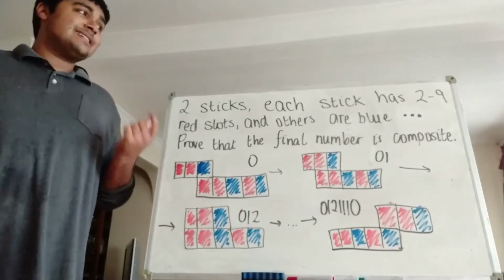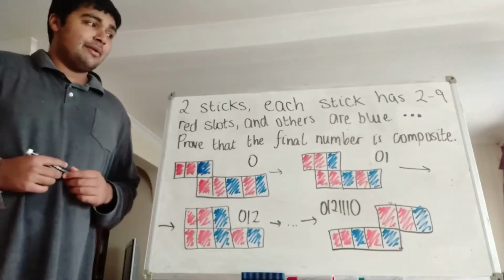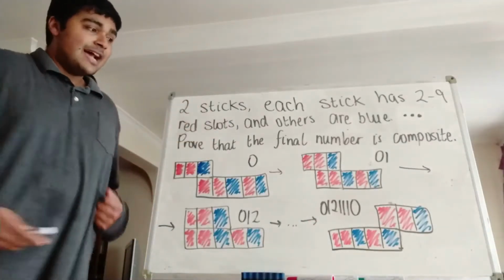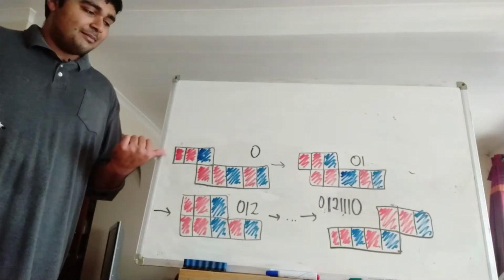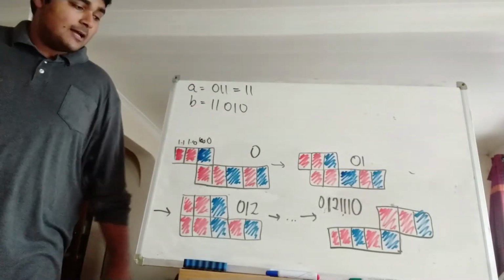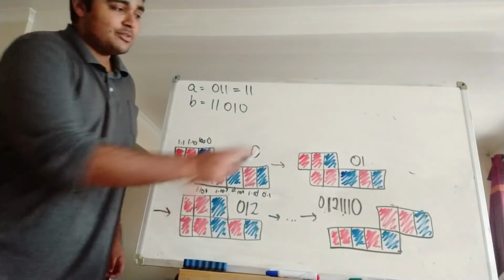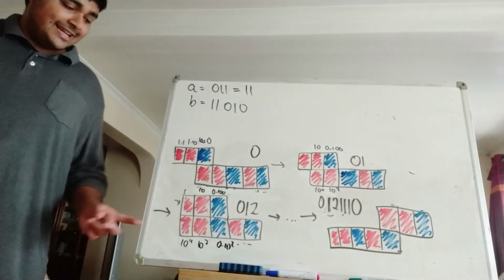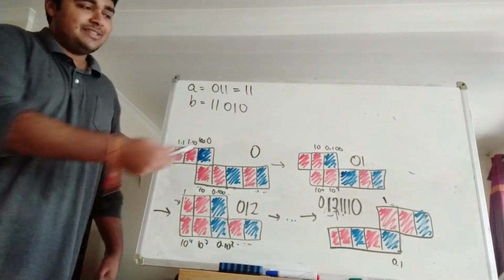"Red and Blue Sticks with Composite Numbers" - W7Q1 The Invariants Summer Puzzle Competition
Hi,

Here's the problem I'll be solving today:

You have two sticks, each with some slots. On each, you paint between 2 and 9 slots red and the rest blue. You take one stick, and line up its leftmost slot with the rightmost slot of the other. You write down a 1 if both these slots are red and a 0 otherwise. You then slide the first stick one slot to the left and write down the number of pairs of red slots in the two 'matched up' slots to the right of the first number. You continue to slide the stick to the left until you've matched up its rightmost slot with the leftmost slot of the other stick. If you interpret the numbers you've written down as a decimal number (omitting leading 0s), prove that the number is composite.

Thanks.